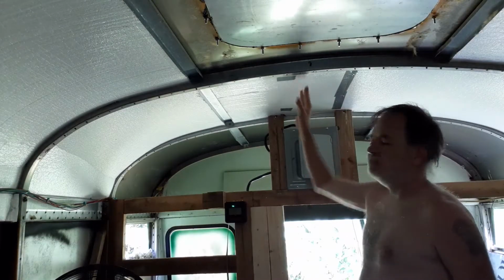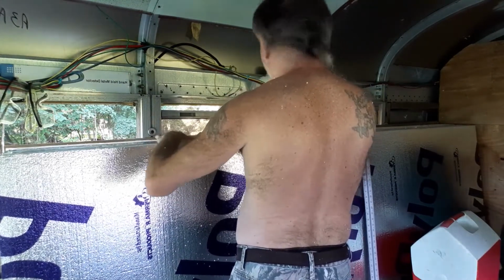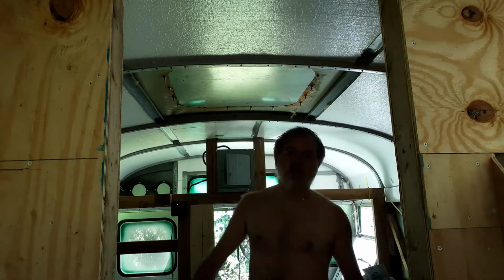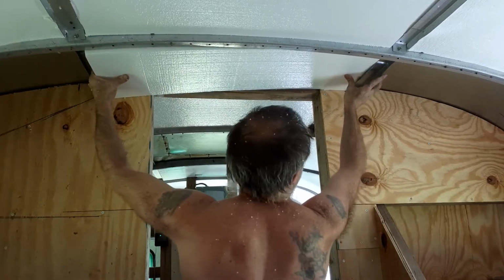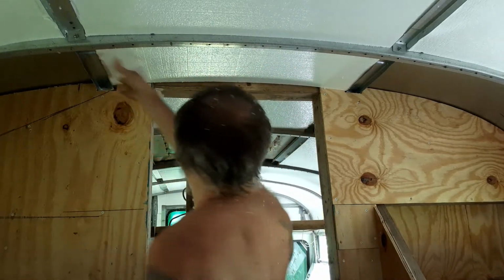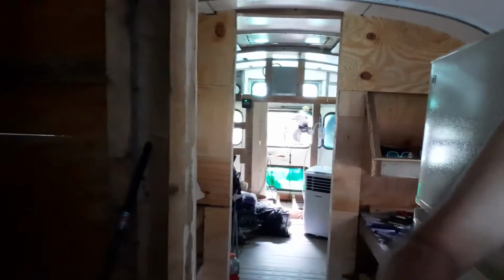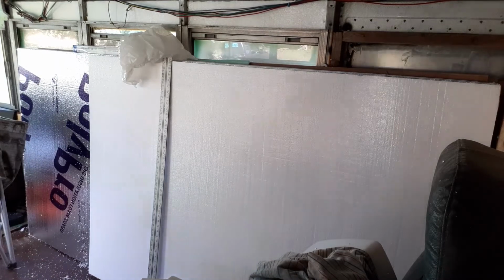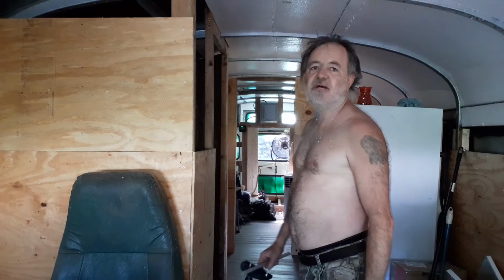Fred the bus has foam sheet on it now